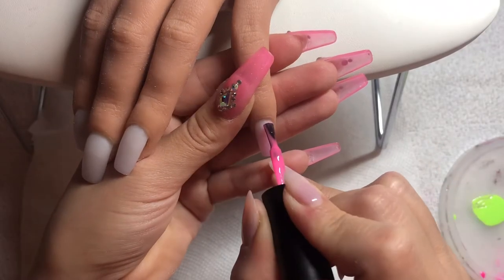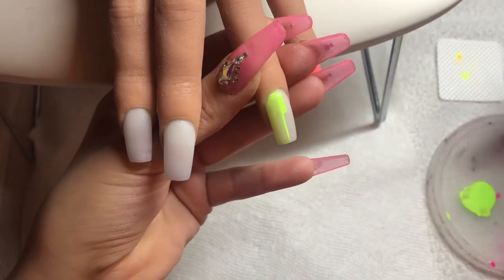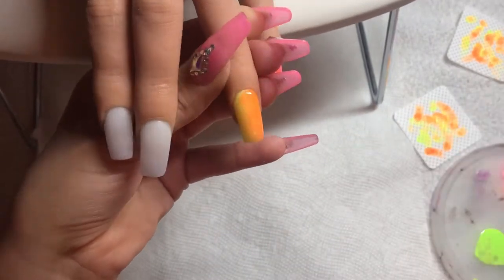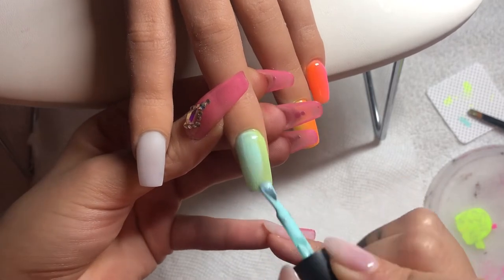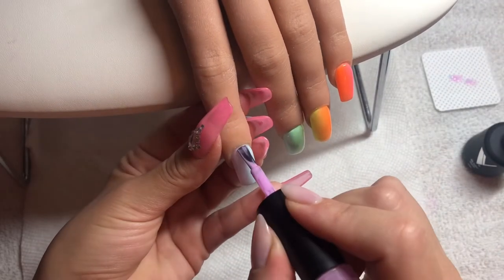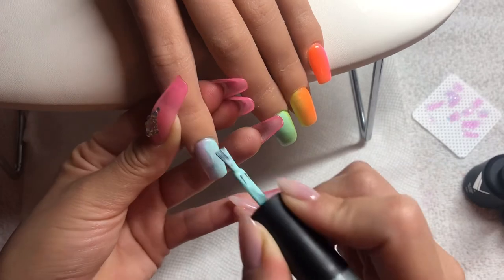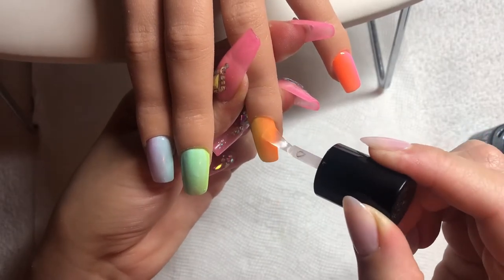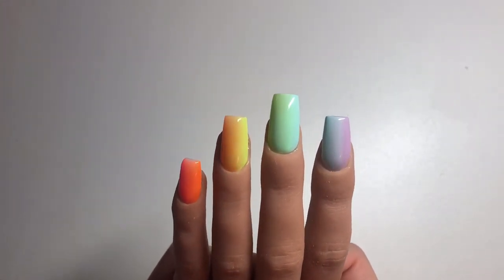Vertical Ombré Using Gel Polish | Nail Art Tutorial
In this weeks video I’m going to be giving some tips and tricks on how to do a vertical ombré using gel polish. Vertical ombré is defiantly beginner friendly and I definitely recommend trying this technology out before trying to tackle horizontal ombré with gel polish! Make sure to let me know what you thought in the comments!

Products Used:

Valentino Beauty Pure:
Soft touch acrylic (milky white)-not demonstrated in this video
Gel polish 047
Gel polish 091
Gel polish 044

Luxapolish:
Gel polish Mandarin Dream
Gel polish Flash
Gel brush 6

Makartt:
Mini lamp

Elevated Wrist Cushion: